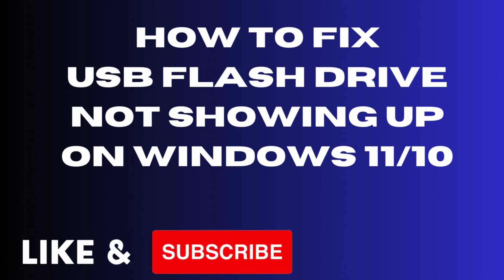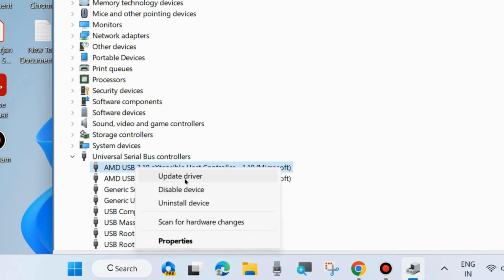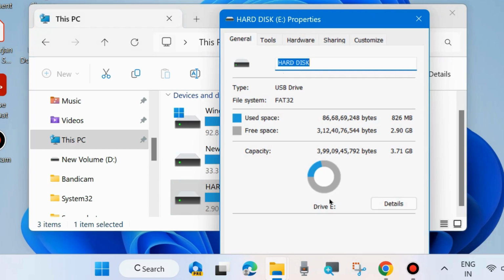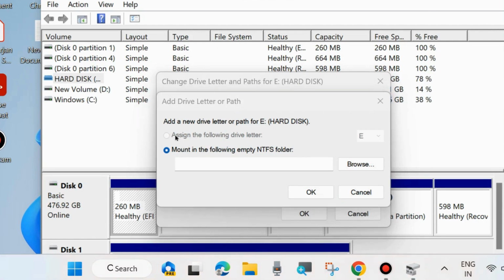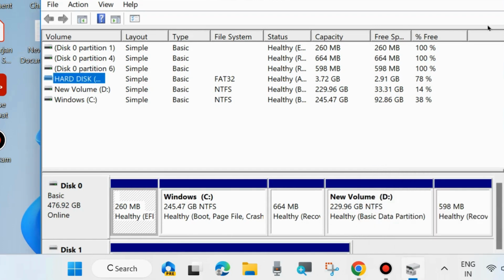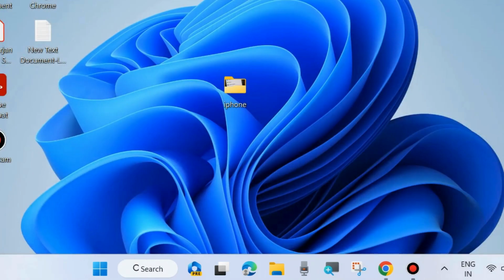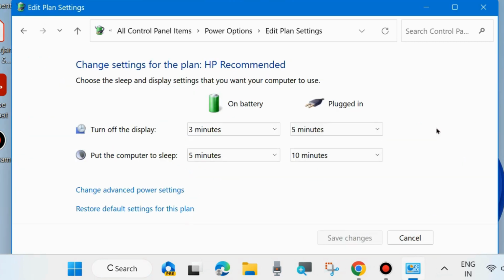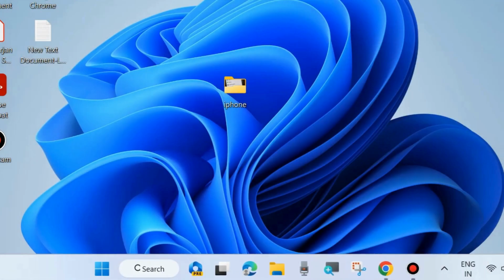USB Flash Drive Not Showing on Windows 11 / 10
Is your USB flash drive not showing up on your Windows 11 or Windows 10 PC? Don't worry — in this video, I’ll walk you through easy and effective solutions to detect and access your missing USB drive.

Whether your USB is not recognized, doesn’t appear in File Explorer, or shows up in Disk Management but not usable — we’ll cover all the common causes and fixes!

What You'll Learn:

How to check USB connection and ports

Fix USB drive not showing in File Explorer

Use Disk Management to assign a drive letter

Update or reinstall USB drivers